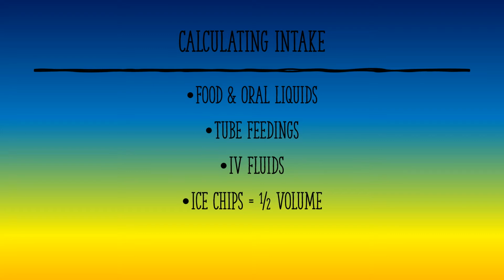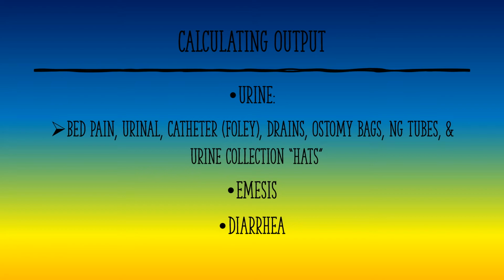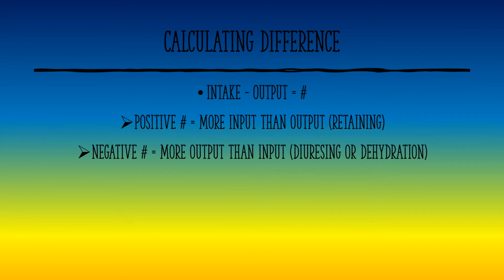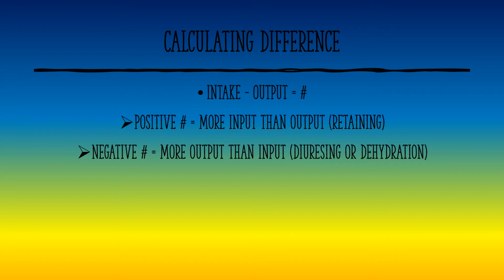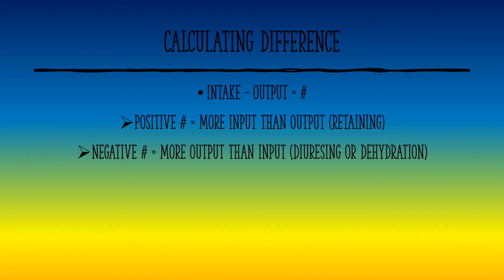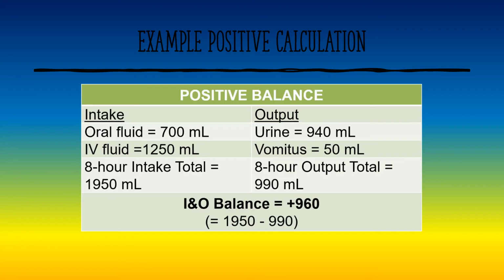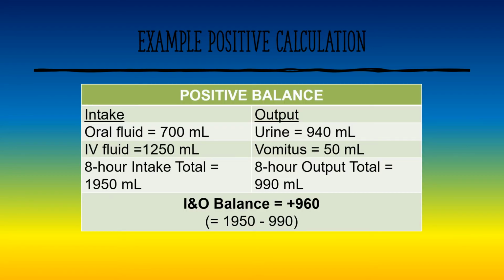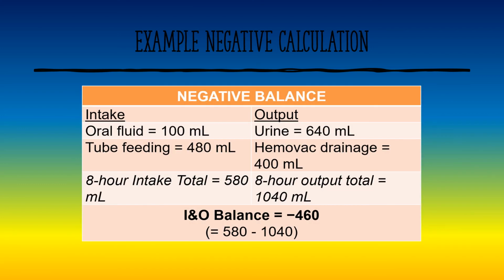Intake and Output Calculations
Lecture for Lab #2.